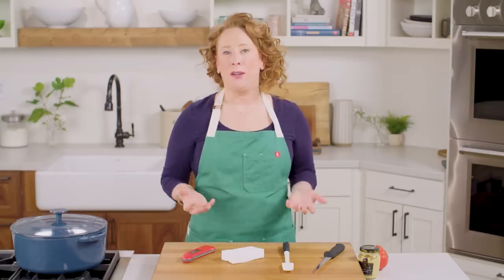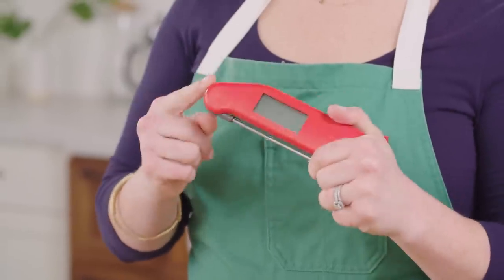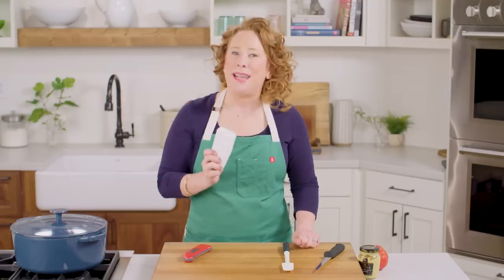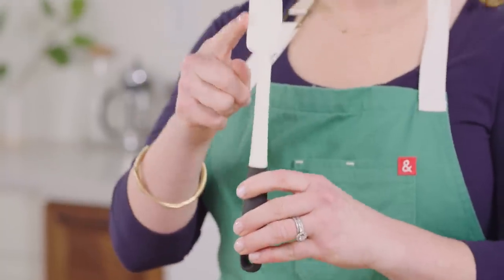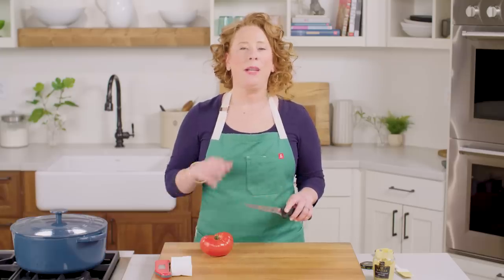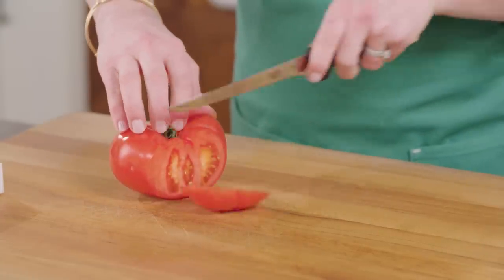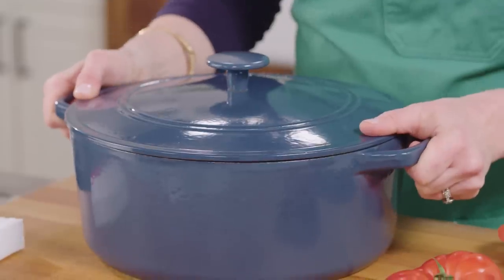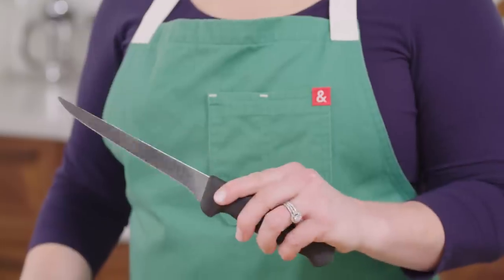Five Underrated Kitchen Tools | Today's Special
Ashley Moore walks you through the five kitchen tools she can't live without.